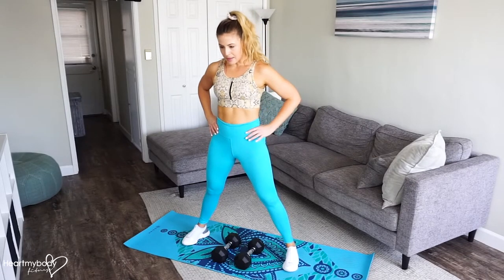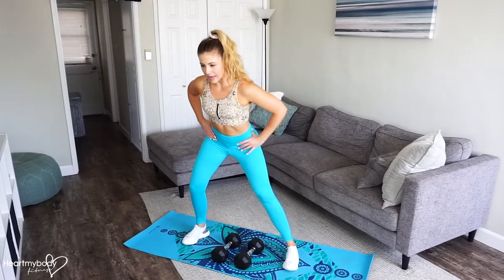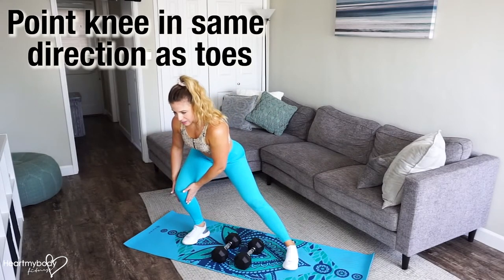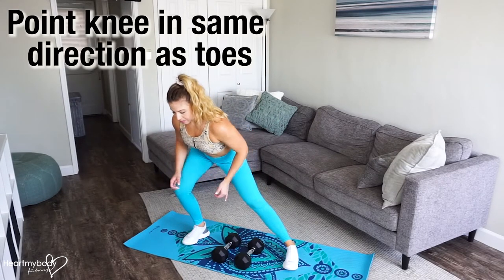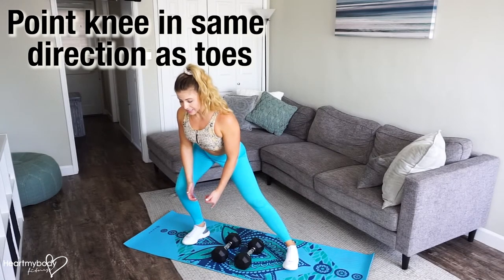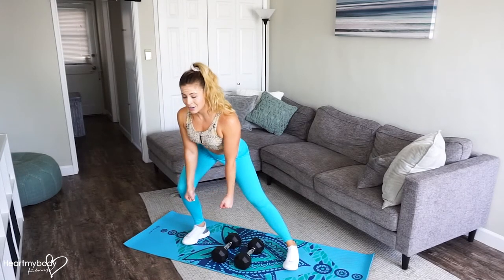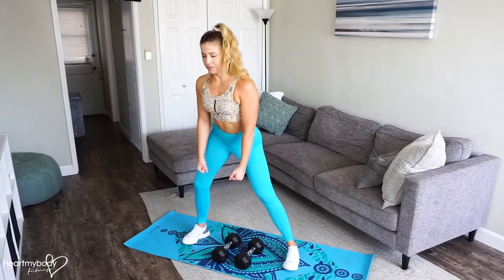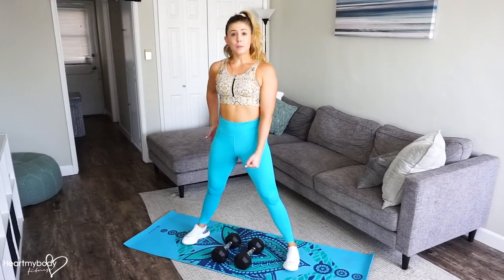Stationary Side Lunge with Single Arm Row